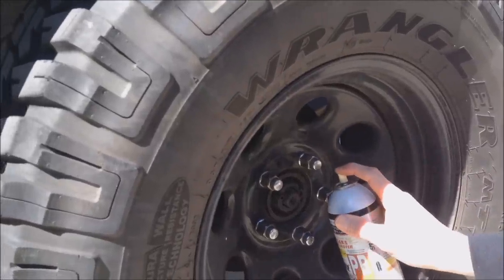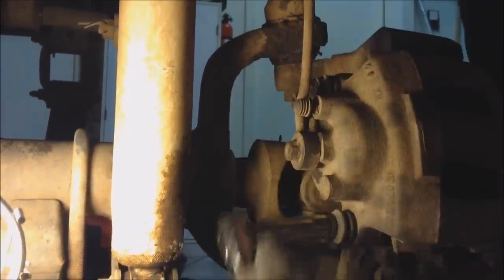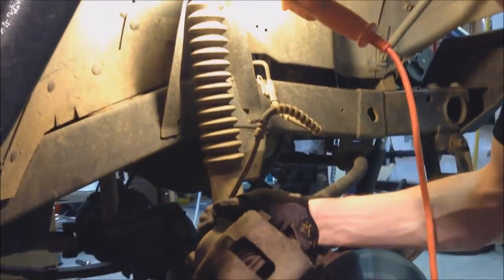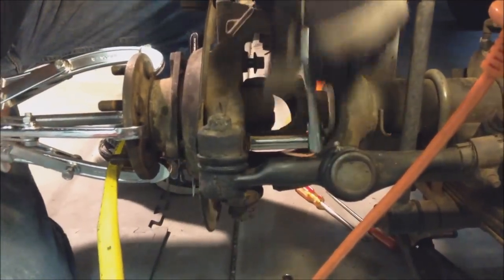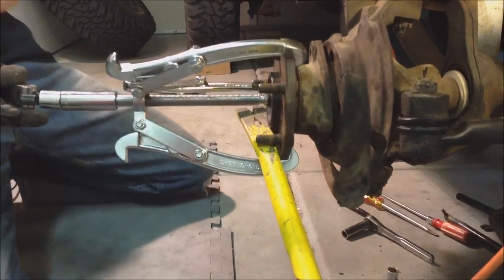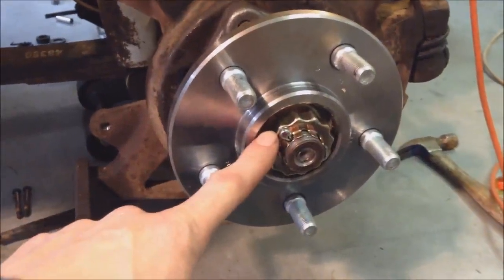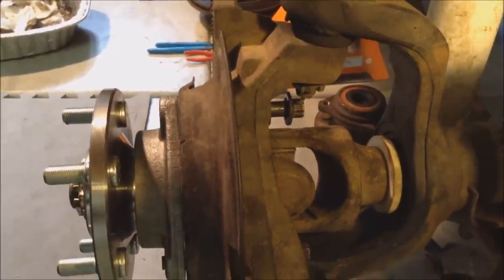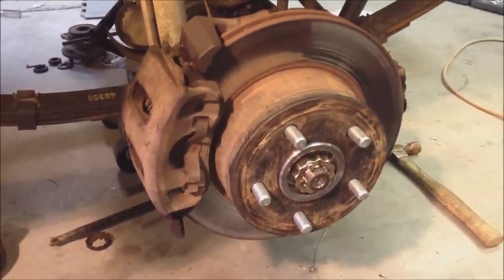Hub replacement: jeep wrangler yj hubs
Timken Hub
Spindle Nut Kit
PB Blaster

Here I replace the front hubs with new Timken Hubs, on a jeep wrangler yj with Dana 30 front axle.  The wheel bearings are worn out and because it's a sealed unit, the entire hub has to be replaced.  It's not a difficult job but the hub nut can be difficult to remove.

 👨‍🔧 A few of my favorite tools 👇
2.5 Ton Jack
1/2" Craftsman Impact Driver.